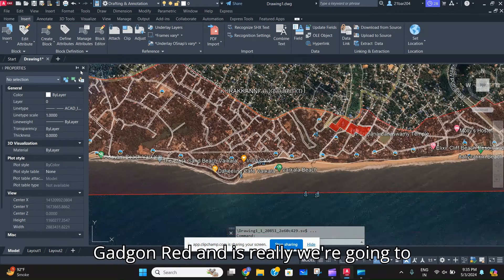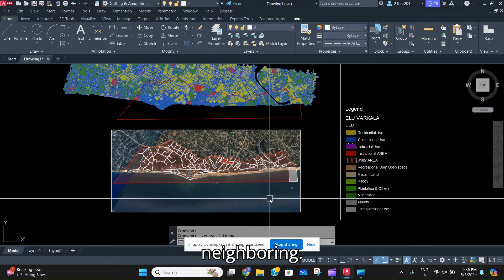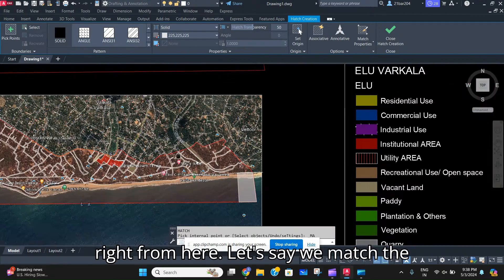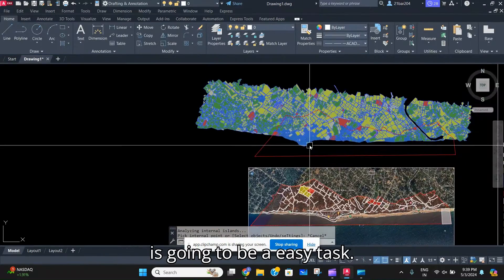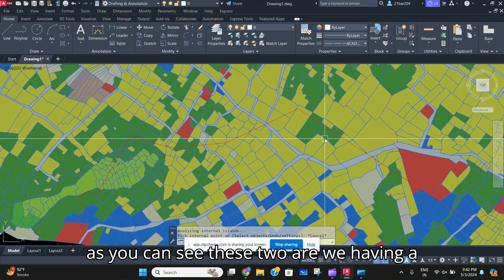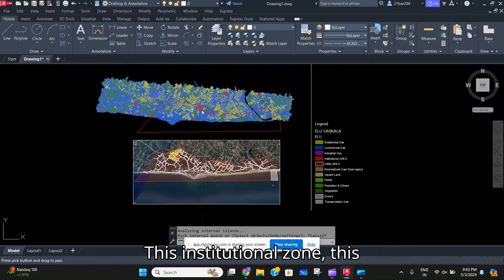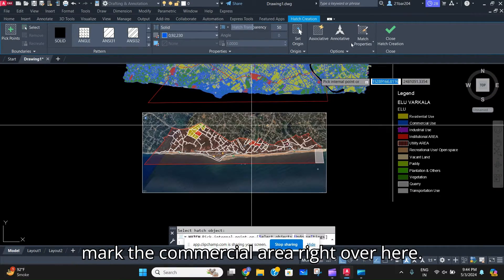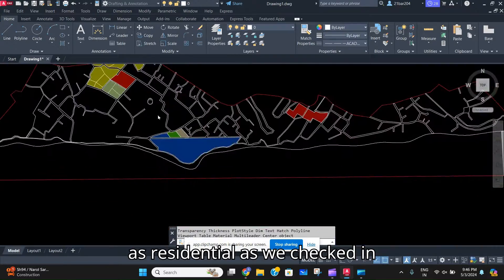How to make a proposed land use plan in AutoCAD ?? (urban planning)(urban design)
In this video you are going to learn how to make a land use plan in in real time I'm going to give insights and comments on the things you should consider and keep in mind.